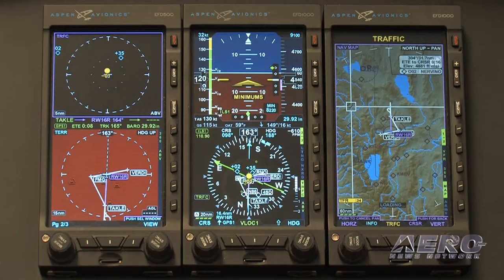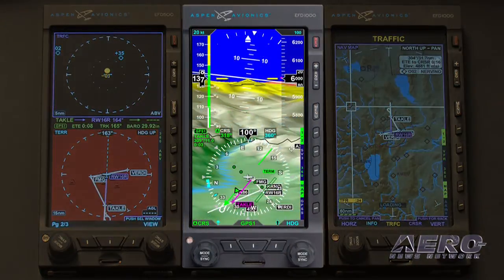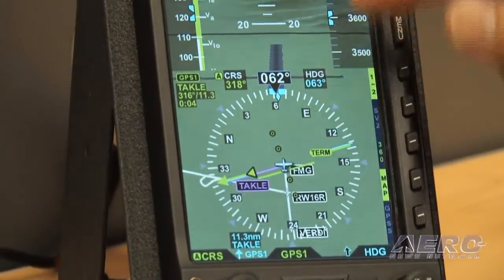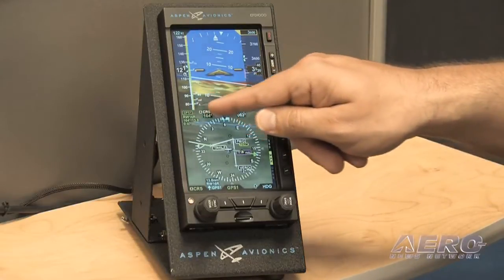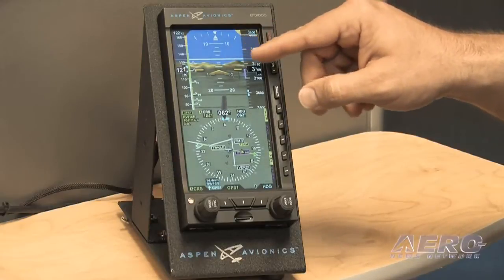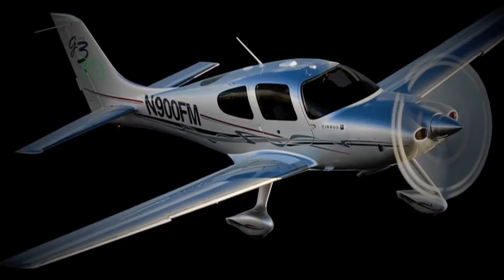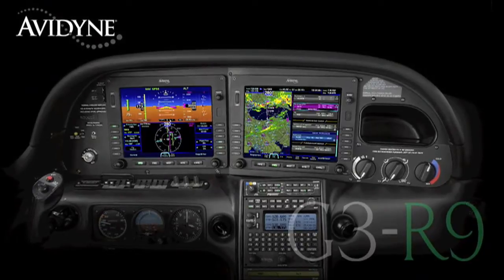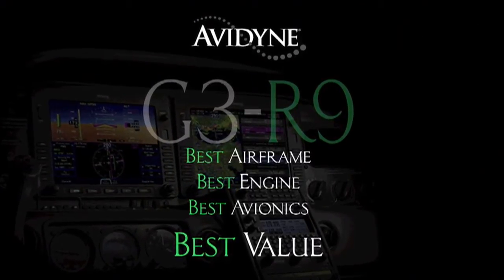Aero-TV: Avionics Tip Of The Week - A Preview of Aspen's New Synthetic Vision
Evolution Synthetic Vision Will Be Available In Q1, 2011
The 53rd Annual AEA International Convention & Trade Show was one of the most eventful in our memory... and one of the reasons was due to the fact that a company no one ever heard of until just a few short years ago continues to shake up the industry with innovation after innovation.
That company, Aspen Avionics, announced (among quite a few other things) that they will be adding Evolution Synthetic Vision to their Evolution 1000 Pro Primary Flight Display (PFD) in Q1, 2011. The feature will be available as a software upgrade to Evolution Flight Displays in the field and an option to new Evolution PFDs from Aspen. Priced at $2,995, Aspen tells us that the Evolution Synthetic Vision will be the lowest-priced, certified synthetic vision product available.
"The combination of the high-resolution Evolution Flight Display screen with the detailed Jeppesen three-arc second terrain data used in our products makes for a very realistic synthetic vision representation," said Brad Hayden, Vice President of Marketing for Aspen Avionics. "As with all of our products, we are offering the feature at a price that will be very compelling for our  customers." Evolution Synthetic Vision can be purchased through Aspen authorized dealers.